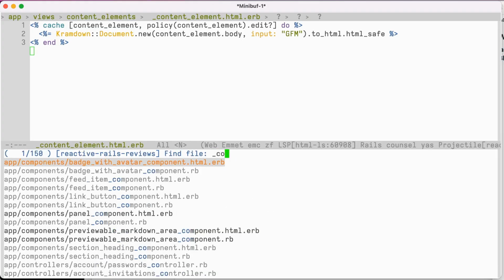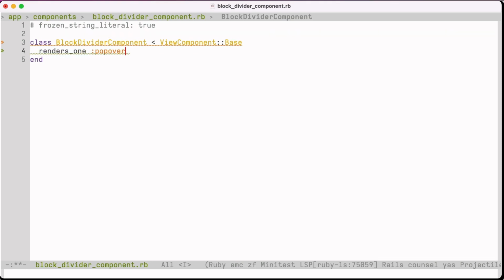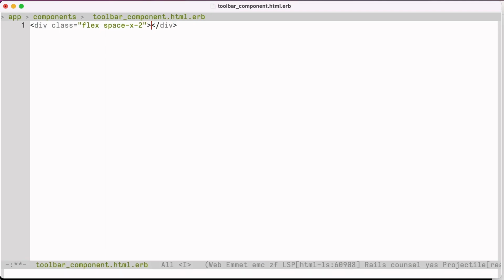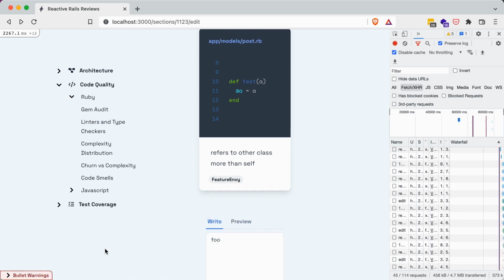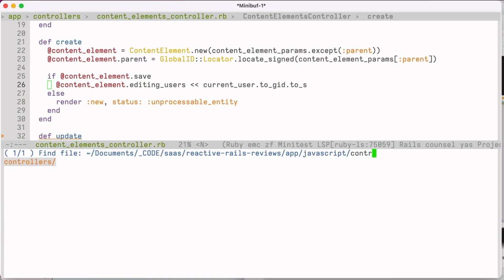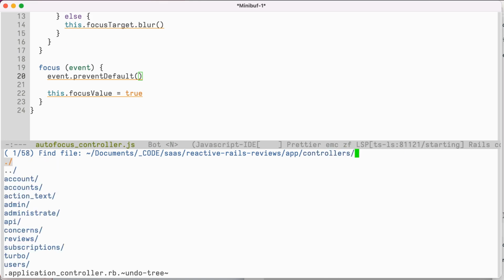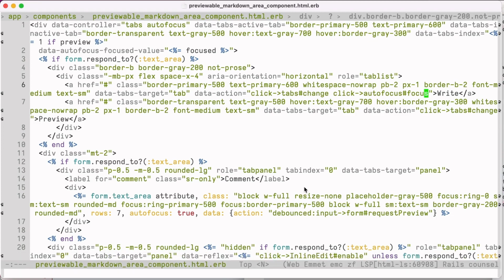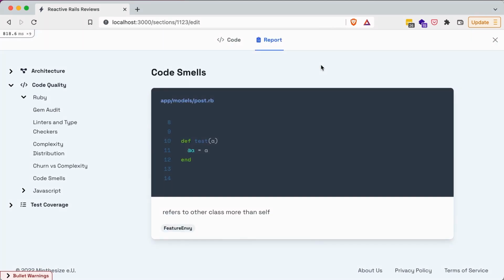Public Building RailsReviews - #3 Manipulating Blocks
Covers how to add and delete Content Blocks and provide streaming updates via CableReady::Updatable